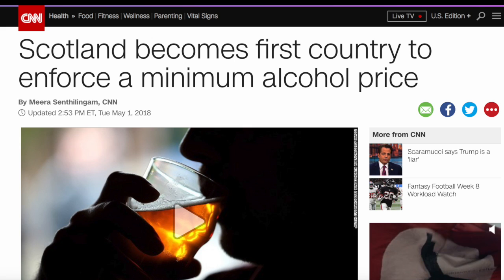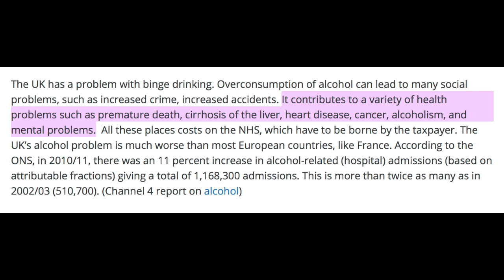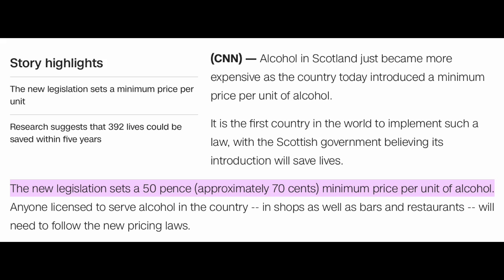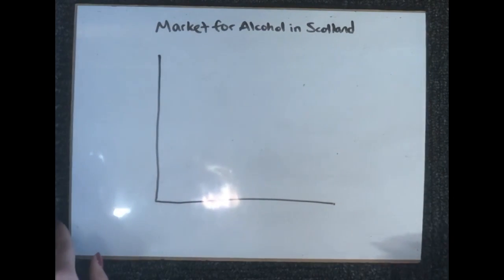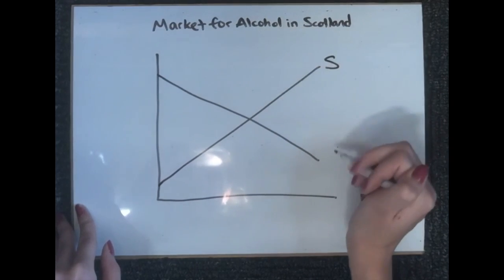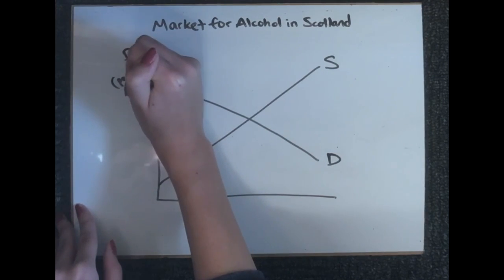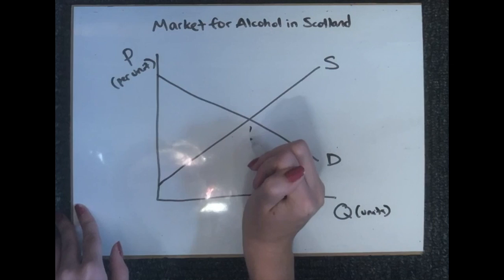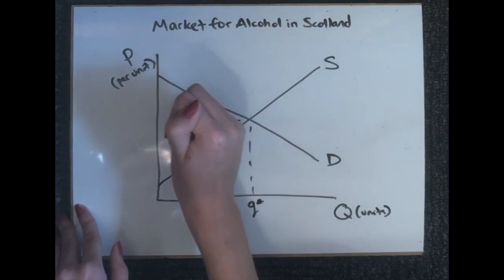Microeconomic Theory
Video about price floors on alcohol